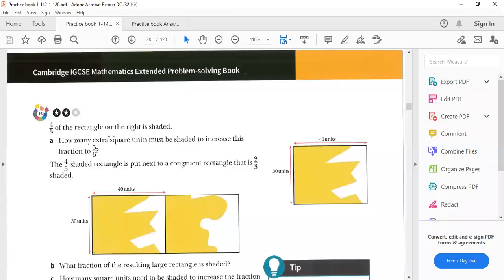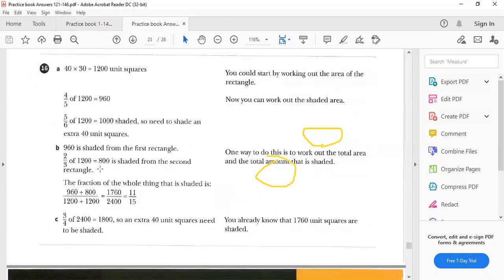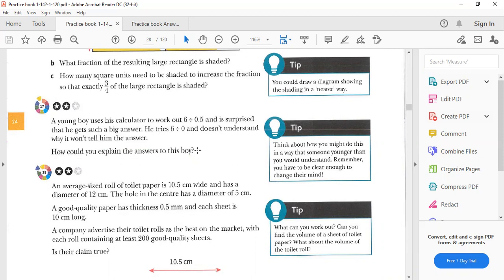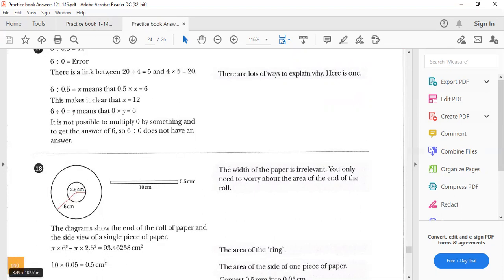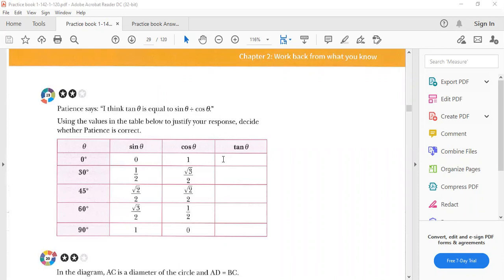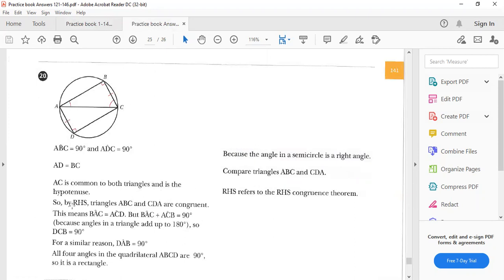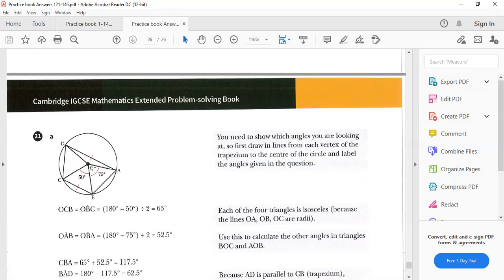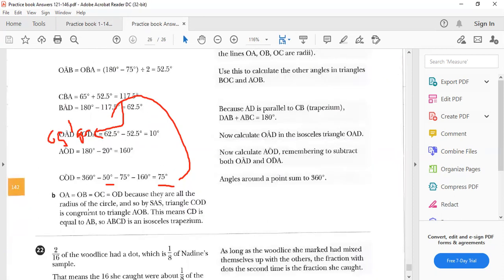Practice book Question 16-21